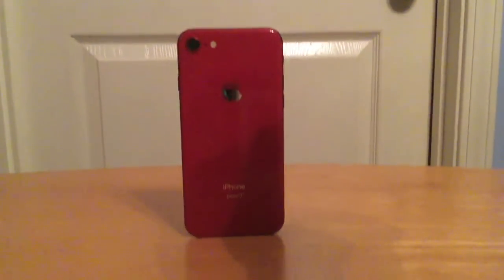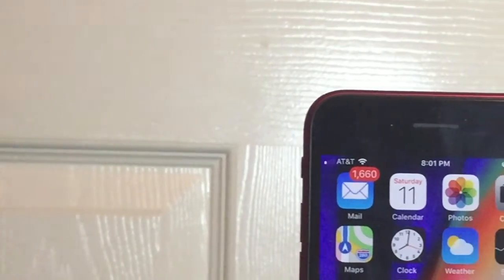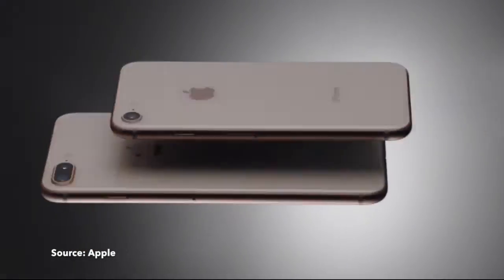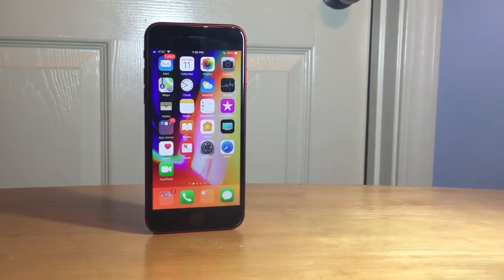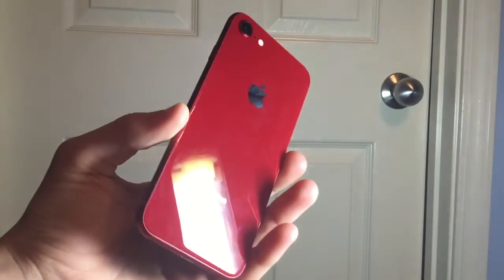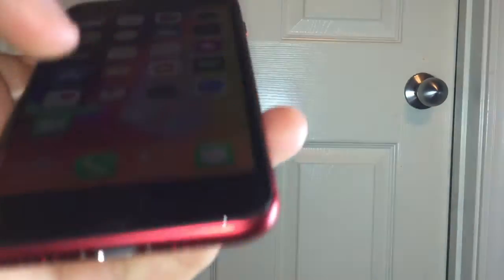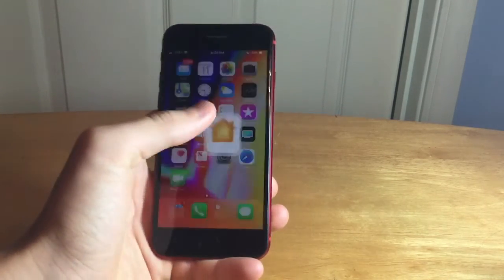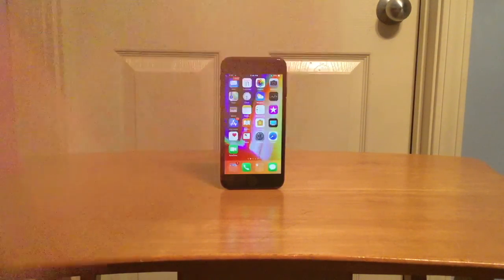iPhone 8 Hands On Review!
Sorry about some of the Grainy shots. I will be using my iPhone 8 now to record videos instead of my iPod Touch 6 so hopefully video quality will improve!